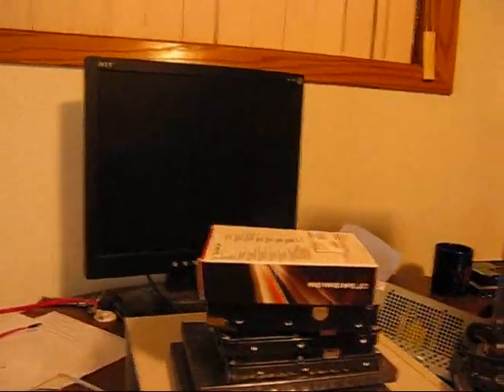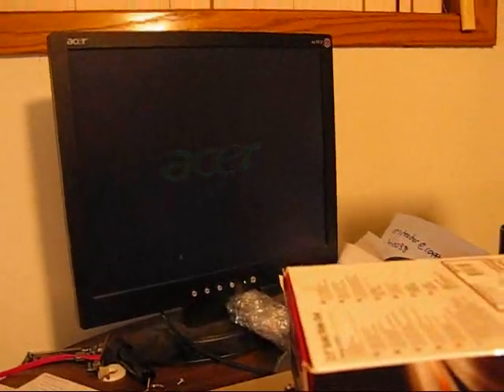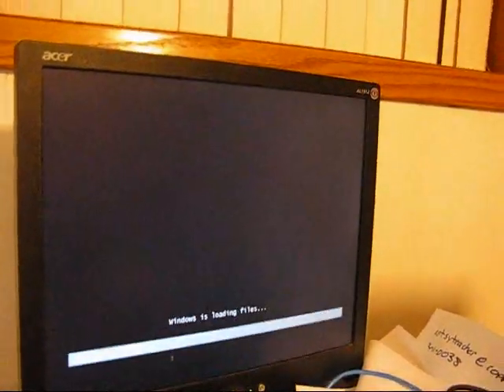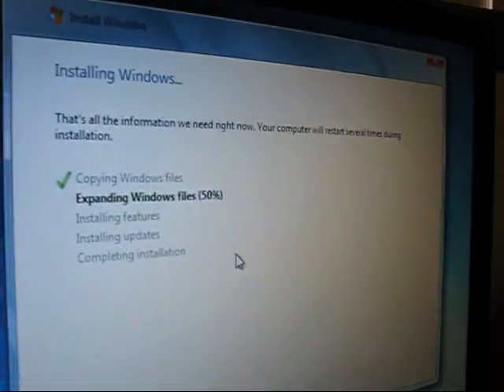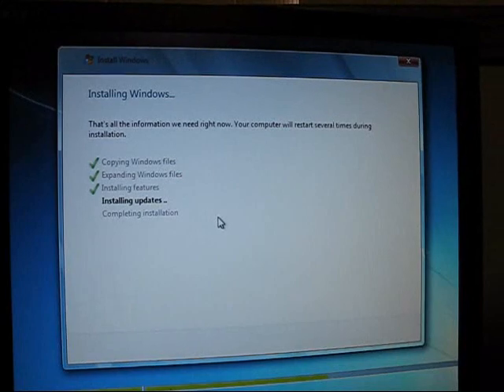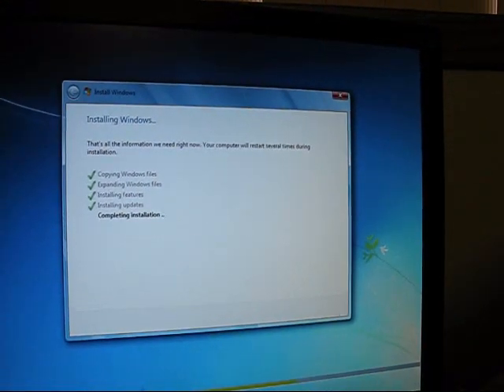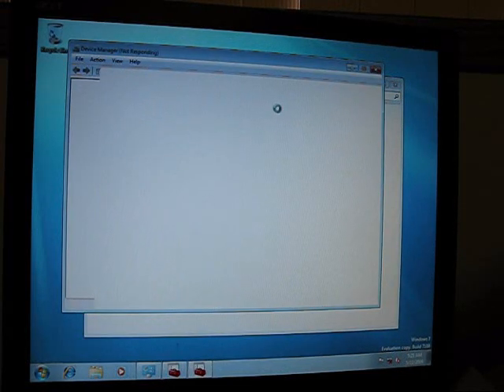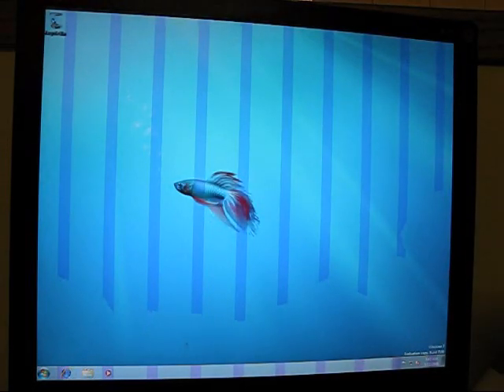Windows 7 PII 400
Windows 7installed and run on a PII 400 with 512 megs of ram